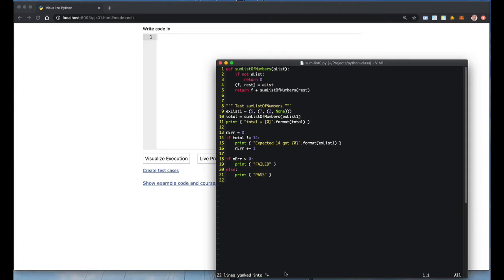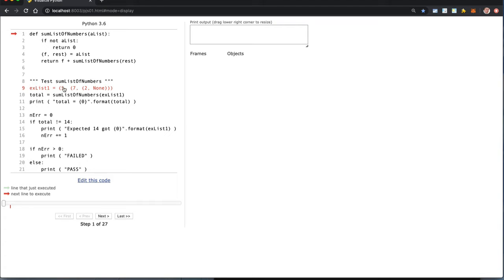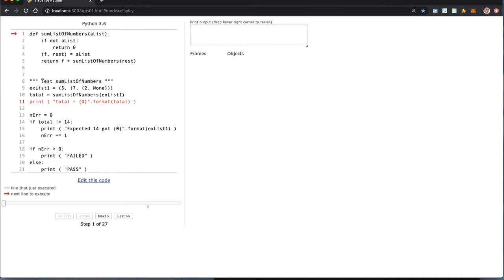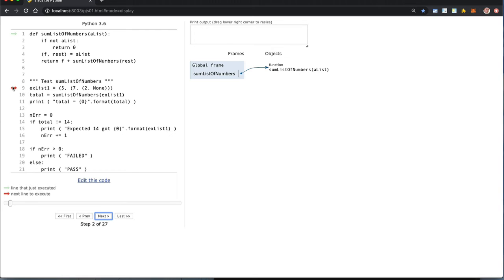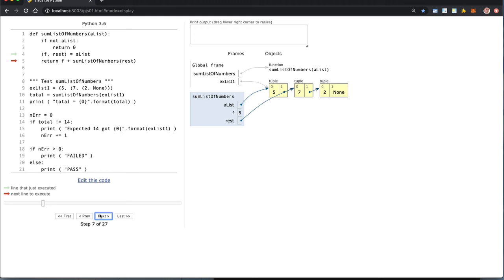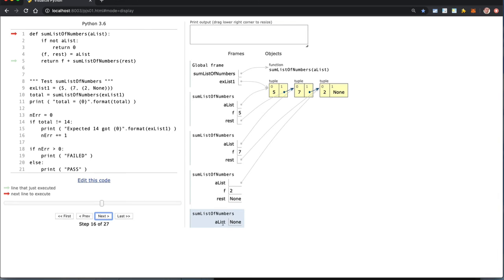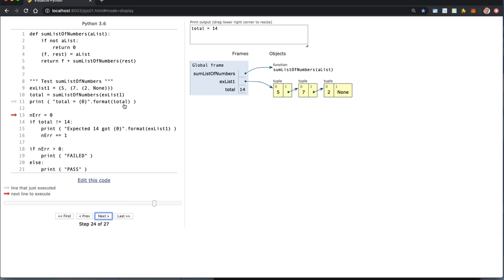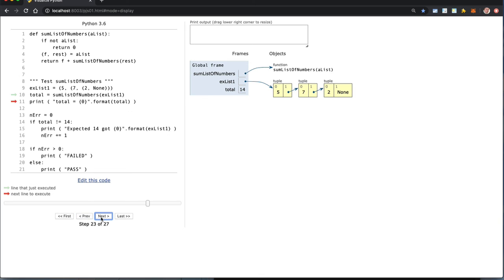1015 clip 0003 visualization tool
1015 - Clip 0003 - Python Visualization Tool - How to use the tool and a preview of what we will be learning in python in the next few sections.